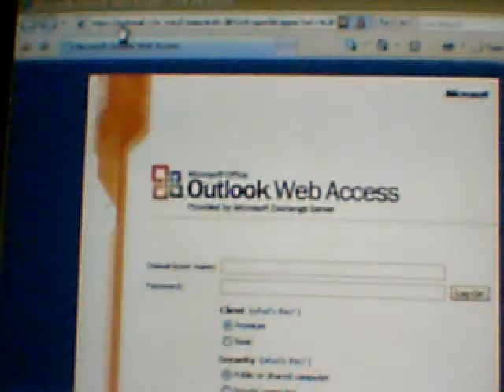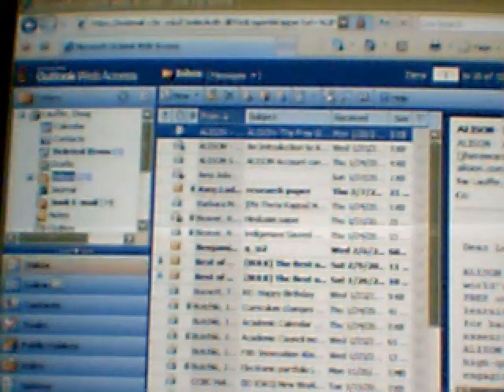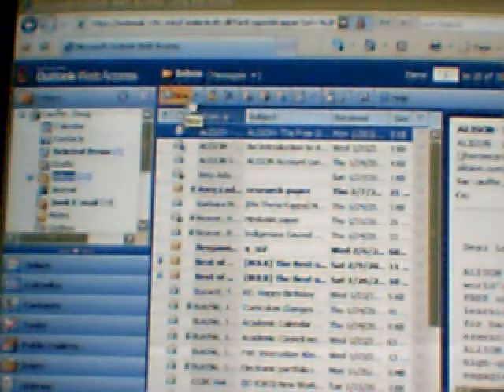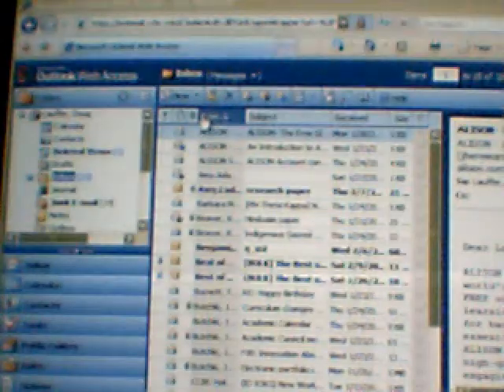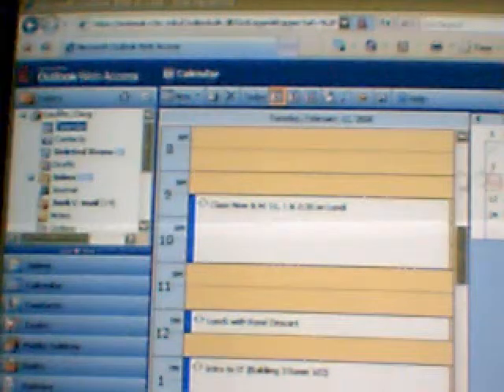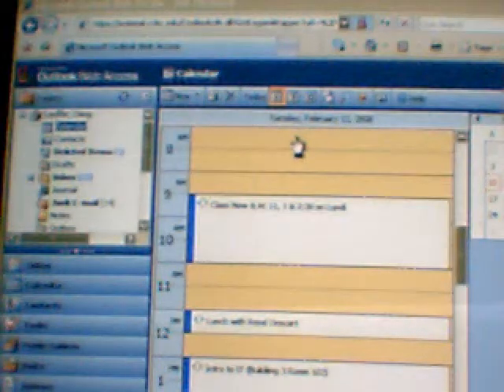Outlook Web Access